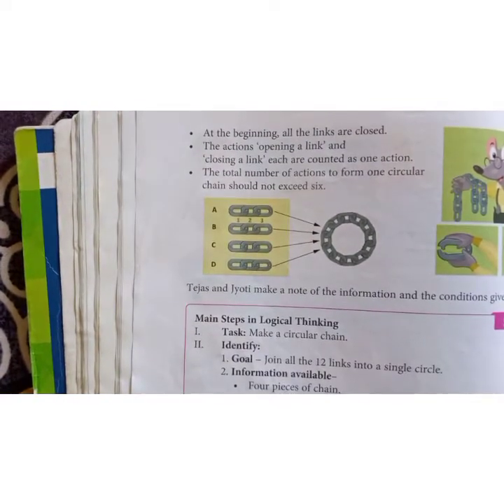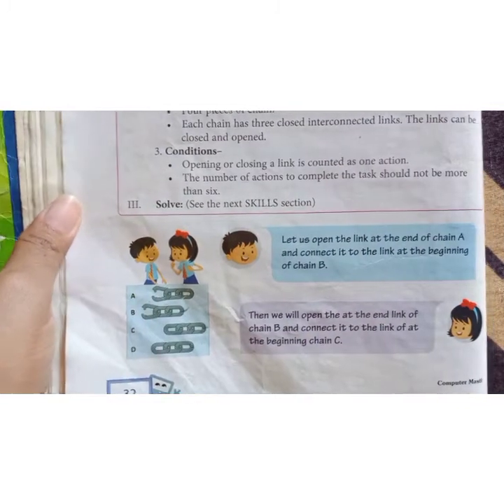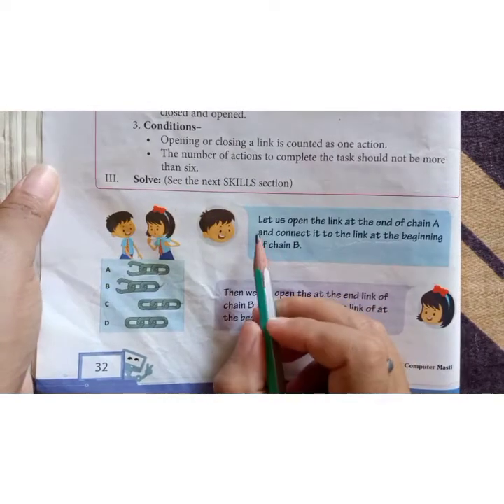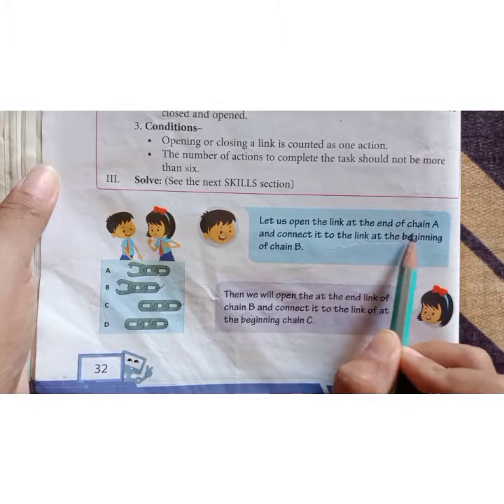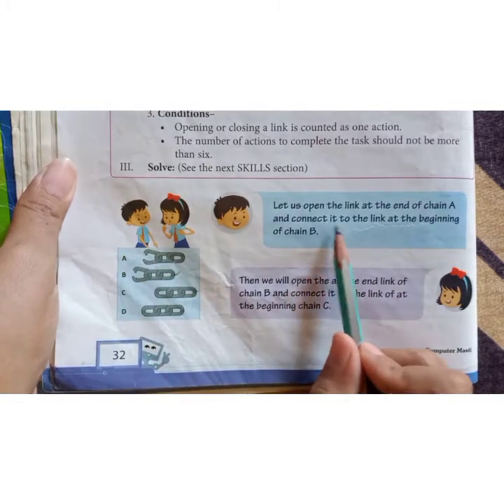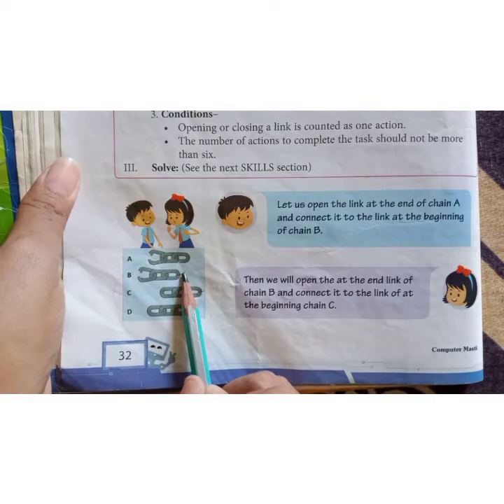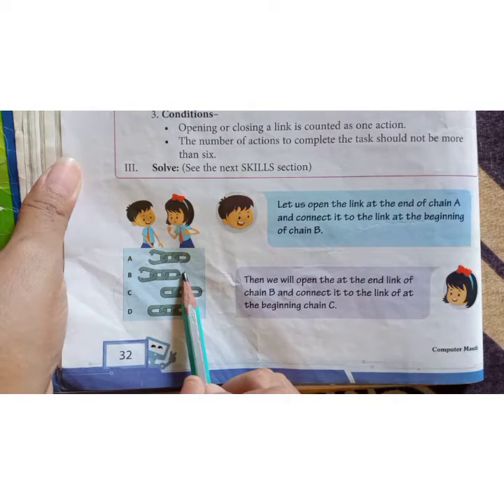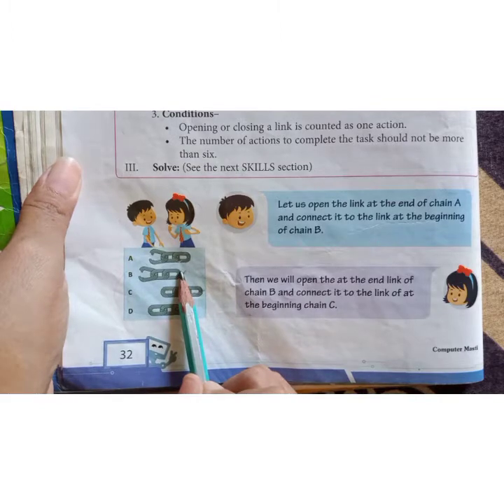Chain problem Grade 4 Computer